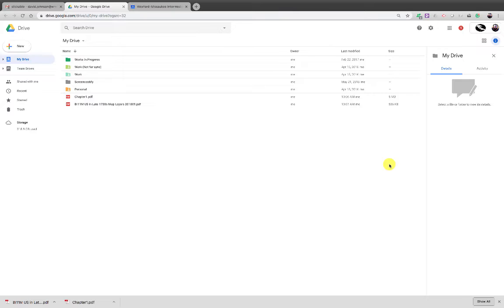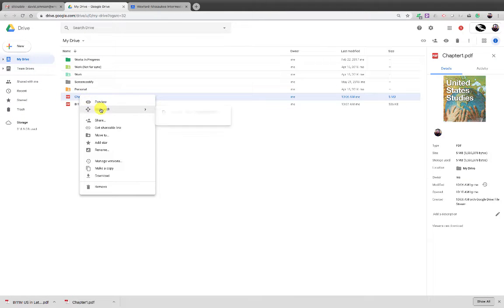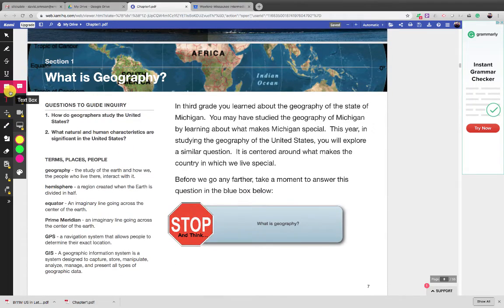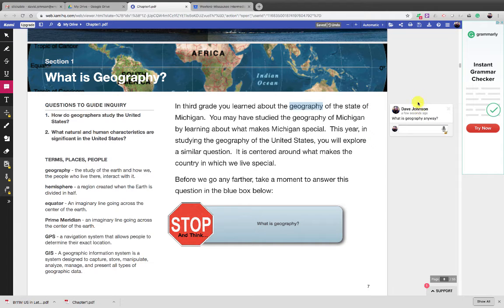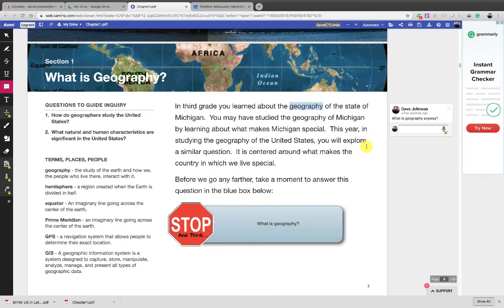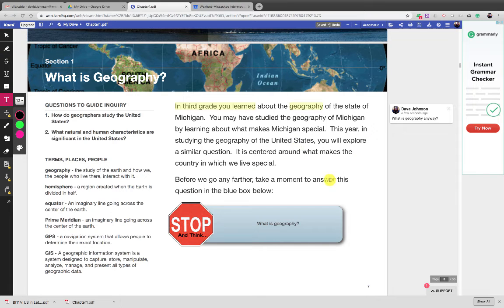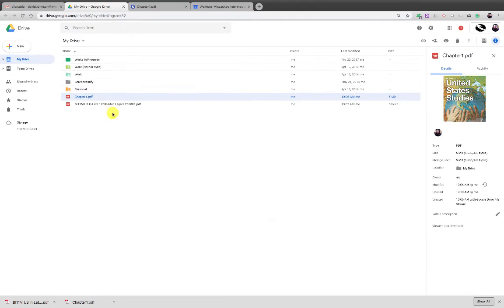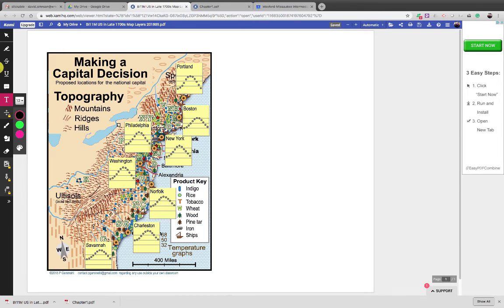Using Kami with the GIANTS materials